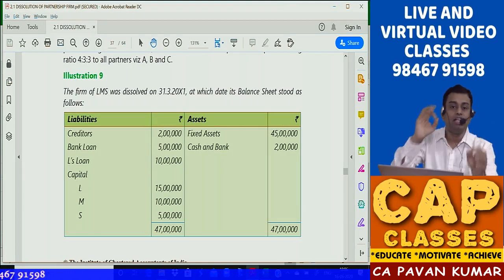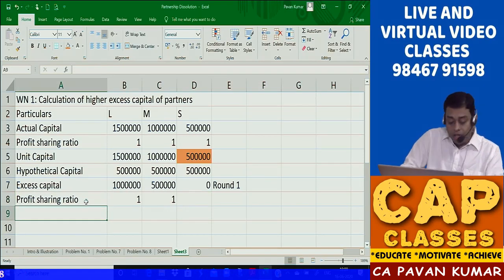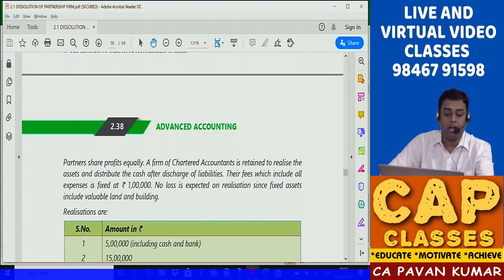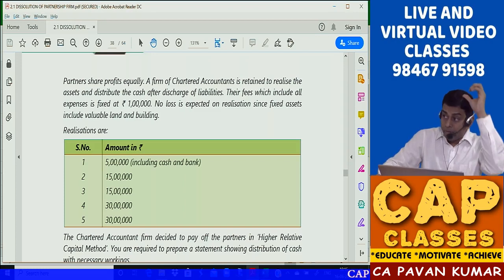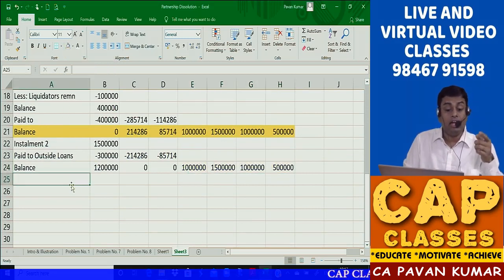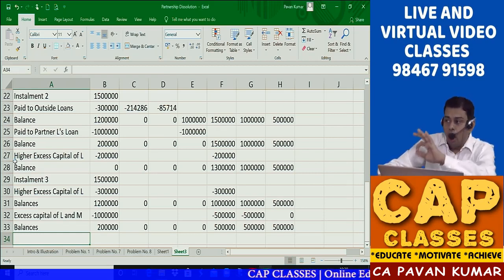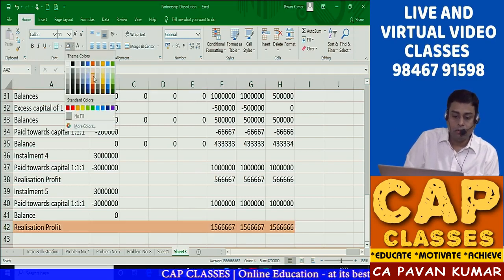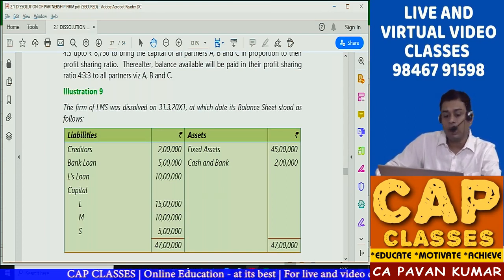Lecture No. 11 Partnership Dissolution | CAP CLASSES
Hi Friends!!!
Welcome to CAP CLASSES, a platform for learning academic subjects relating to Accounting, Auditing, Financial Management for students pursuing professional and graduation courses. Also, it contains the Know How of how to prepare for exams, hot to score better grades, how to achieve success, various Dos and Donts, presentation techniques, Short cuts to learn complex concepts and success tips. Found by CA Pavan Kumar, a Chartered Accountant, Cost Accountant and a senior professor in International Financial Reporting Standards, Accounting Standards, Corporate Accounting, Finance, Auditing and Strategy. Known for his academic excellence of having 5 All India Ranks, Gold Medals, National Merit Scholarships and his techniques of teaching. He mixes conventional teaching techniques and technology to deliver excellent way of delivering subjects from a mediocre student point of view. Regarded as one of the highest rated lecturer in student community for CA CMA CS ACCA CPA courses, he teaches as a matter of passion.
In this Channel you can find, Accounting Standards, IFRS, Finance, Strategy and exam tips for academic success. Also you can find a lot of inspirational stuff which stimulates you to achieve higher success and makes you a happier and better person.
The channel contains free video lectures on various topics including
Hi Friends!
Welcome to CAP CLASSES!
This is a platform to share knowledge relevant for students pursuing professional courses. We do subject related and inspirational videos.